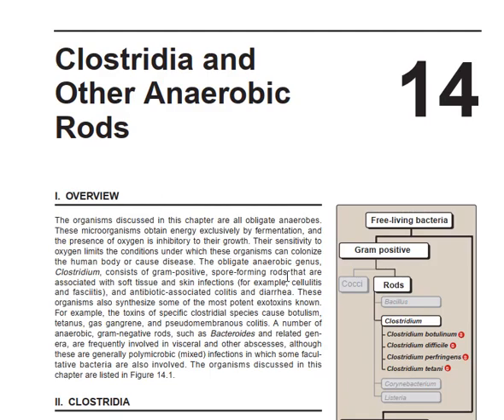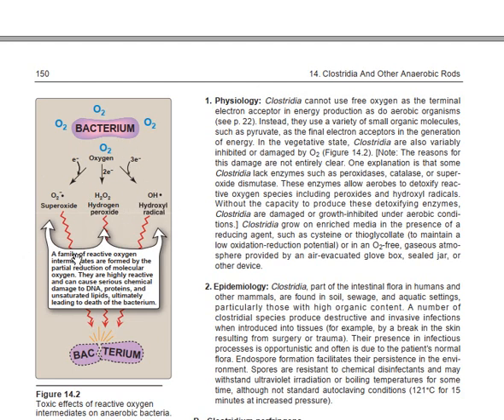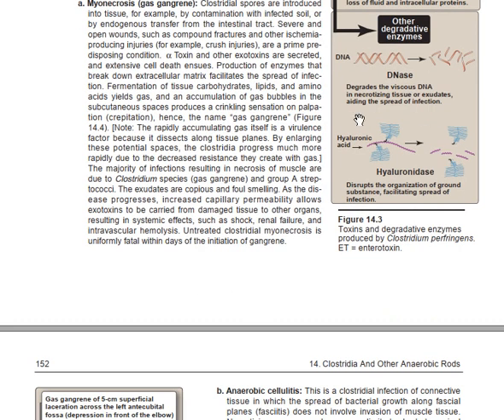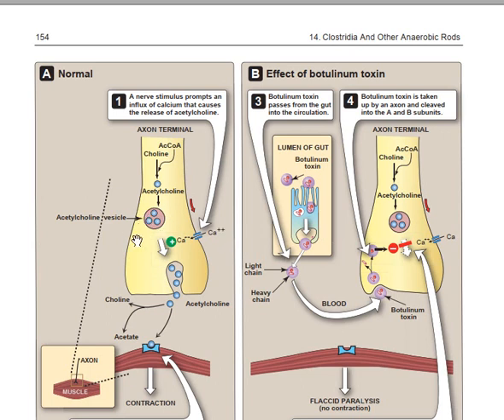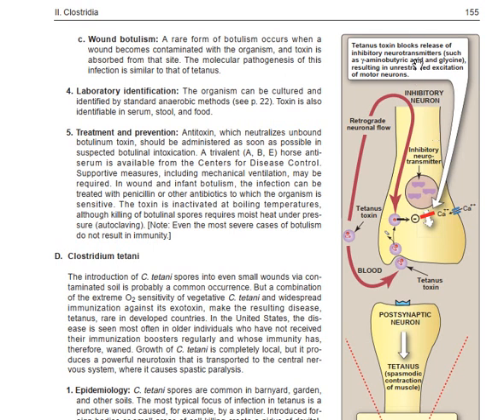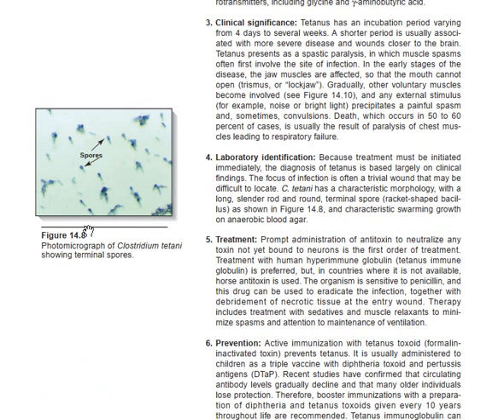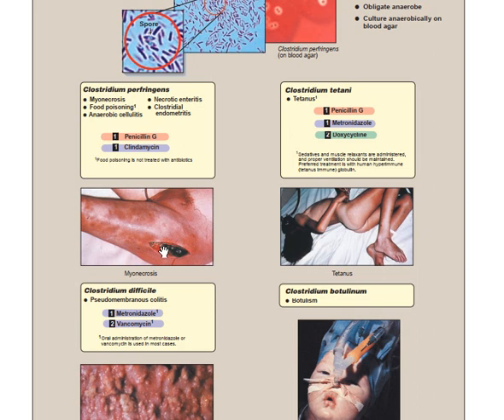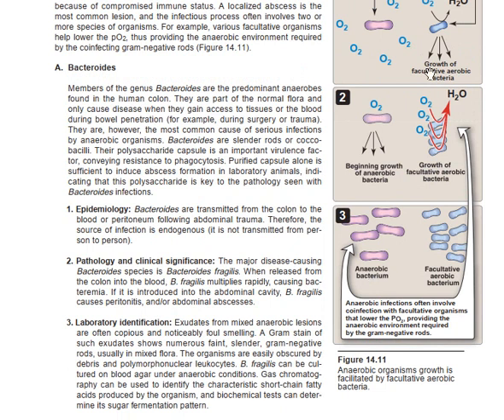Bacteriology 8: Anaerobic Gram positive e.g Clostridium and negative Rods e.g. Bacteriodes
This is the anerobic gram positive and gram negative rods tutorial videos presented by the SchrDbb: Dassi Bopda Blondel Christian with reference Lippincott's illustrated review of microbiology by Cynthia Cornilesson et al.